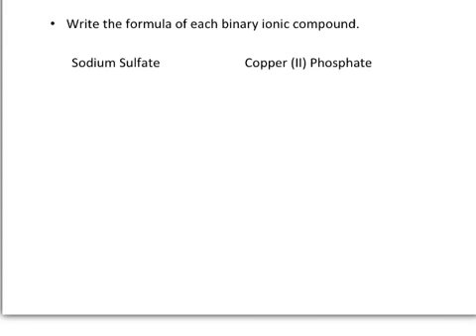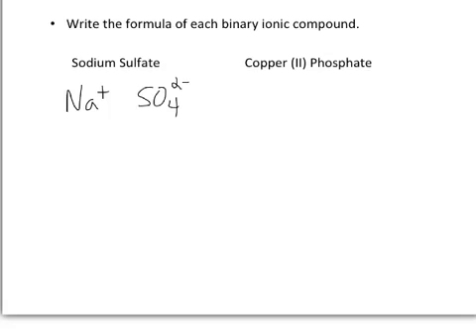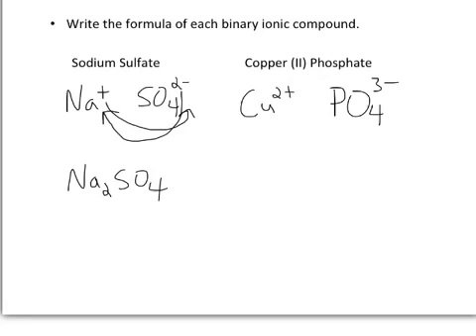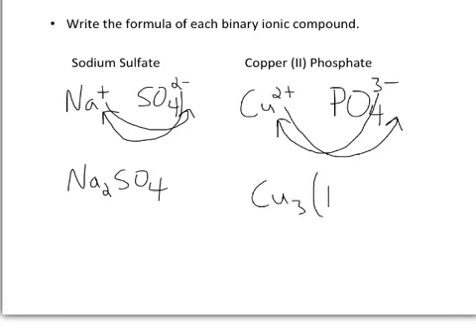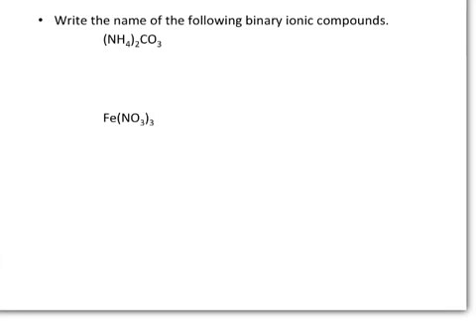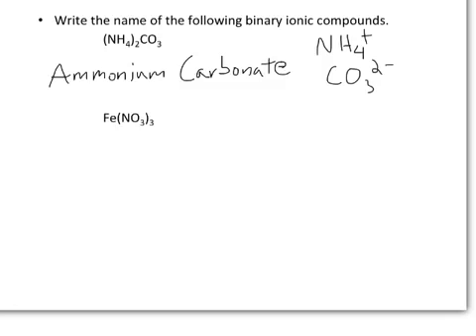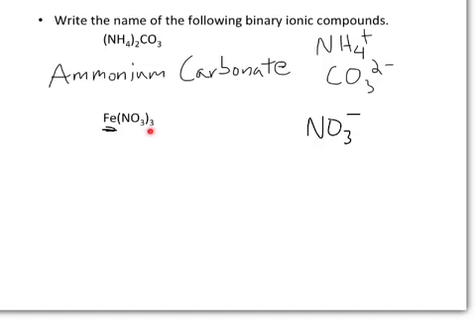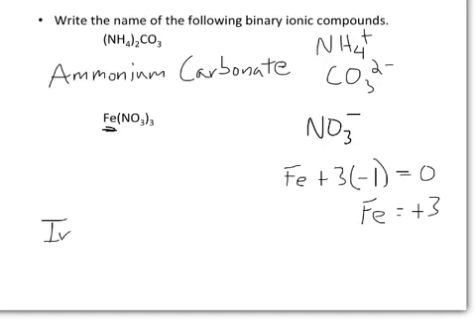Naming ionic compounds with polyatomic ions